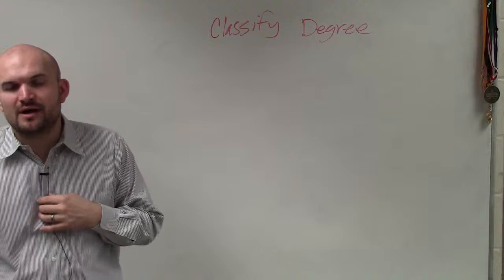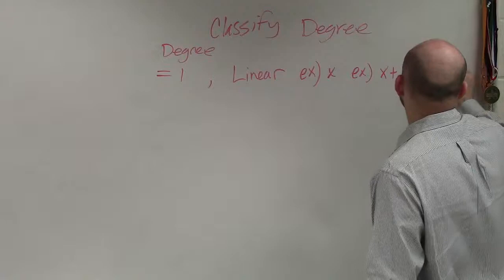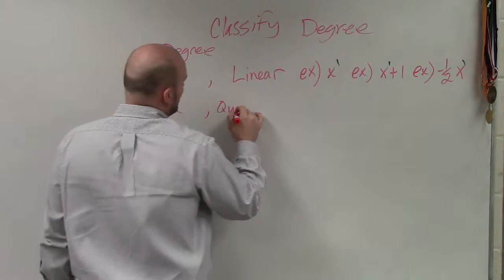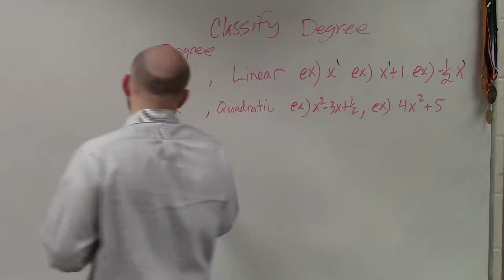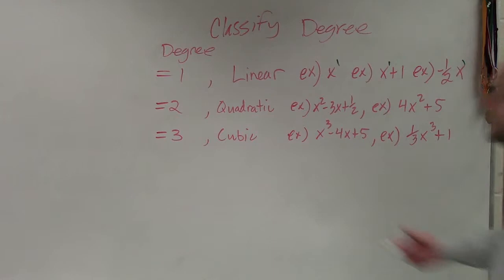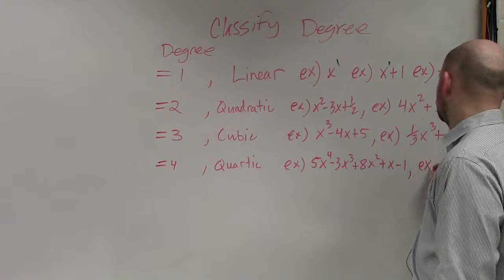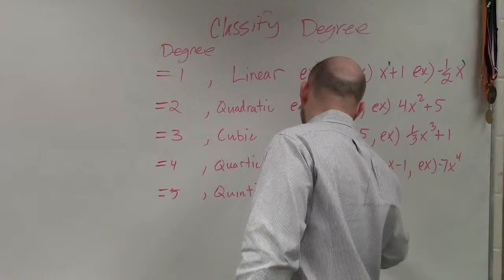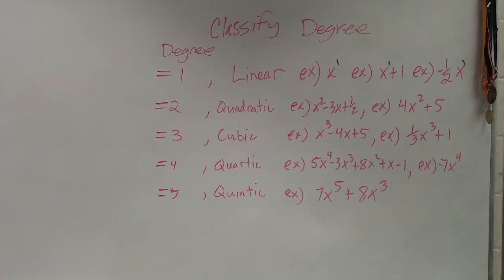Learn how to classify a polynomial based on the degree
A monomial is an expression of 1 term. A polynomial of two terms is called a binomial while a polynomial of three terms is called a trinomial, etc. The degree of a polynomial is the greatest exponent of its variable. The coefficient of the variable with the greatest exponent is called the leading coefficient of the polynomial. A polynomial is said to be linear if its degree is 1, quadratic if its degree is 2, cubic if its degree is 3, etc. Note that you must expand all factored terms in the expression before you can be able to classify the polynomial.